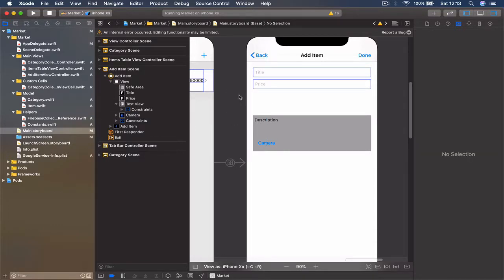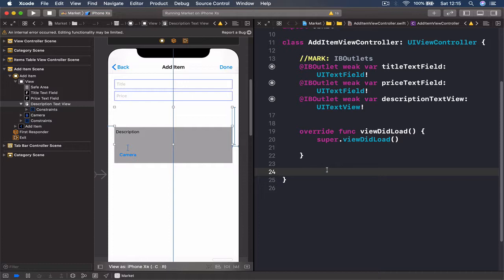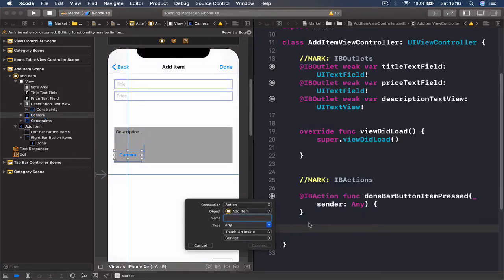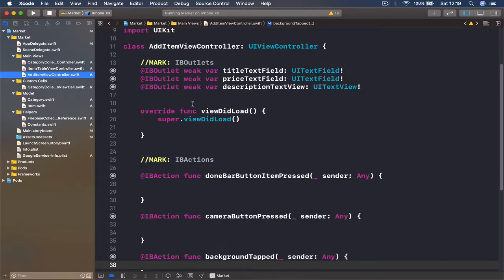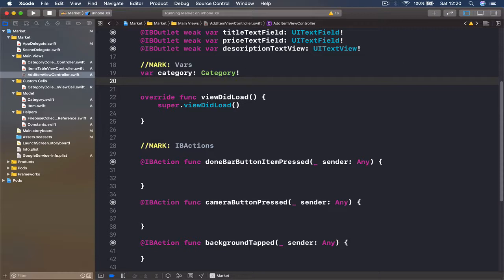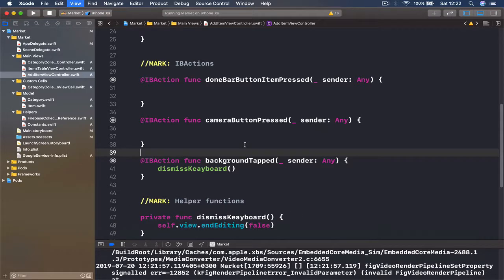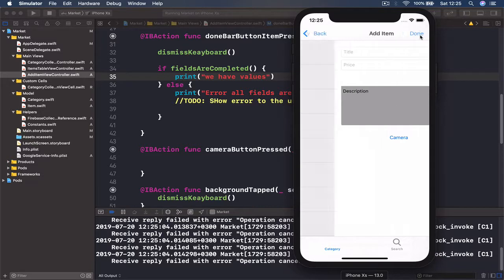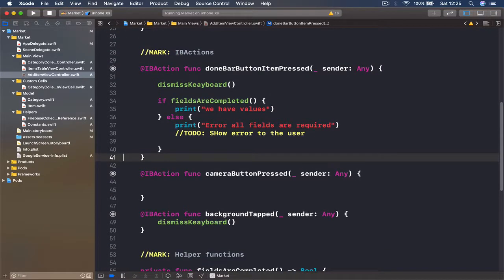21 AddItemVC code part 1